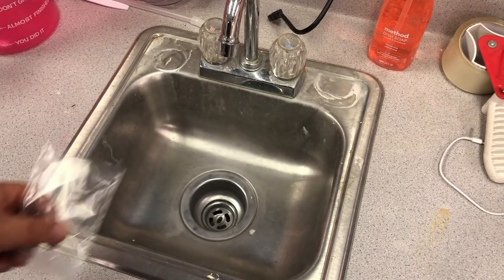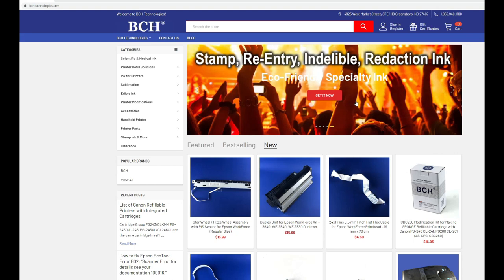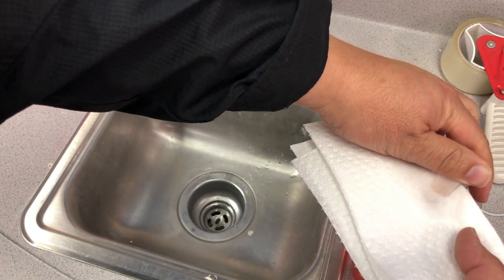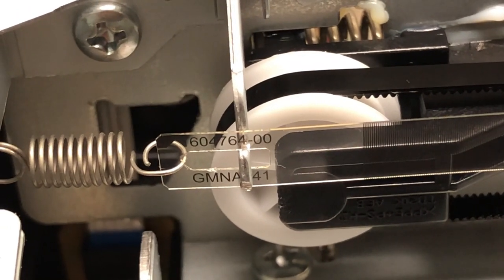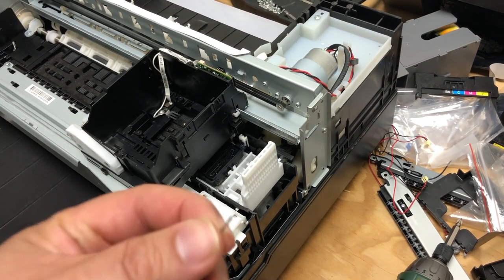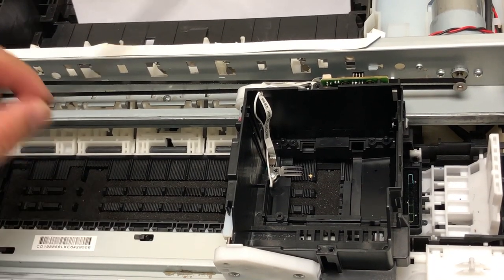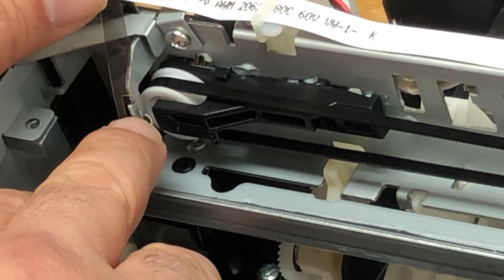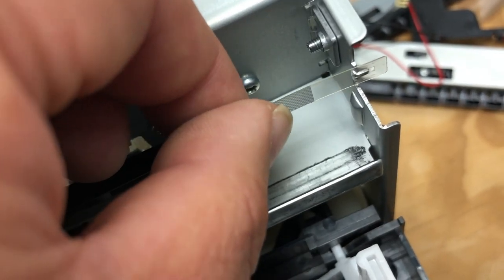How to Install Epson Carriage Scale Timing Encoder Strip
If you see the printer displays "carriage linear scale failure," or the printer produces blurry images, even after alignment and cleaning the timing encoder strip, you may want to change to a new CR encoder strip.  The CR stands for printhead carriage assembly.  We showed detailed steps to accomplish the task.  The same procedure also works for Epson I3110, Epson I805, and other Epson EcoTank.
 epson timing epson timing belt epson cr scale epson pf

CHAPTERS:
0:01  Introduction
1:03  Examine the Old Belt